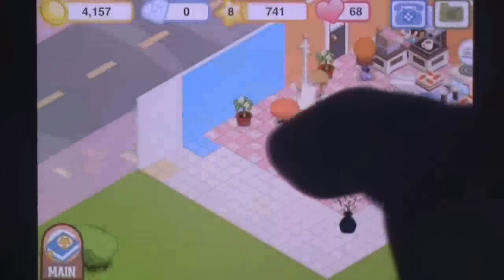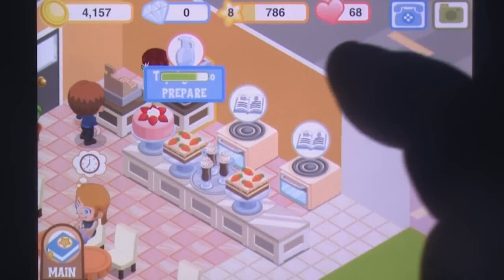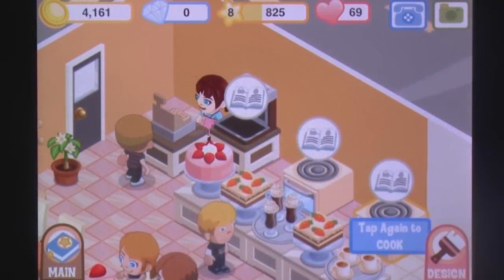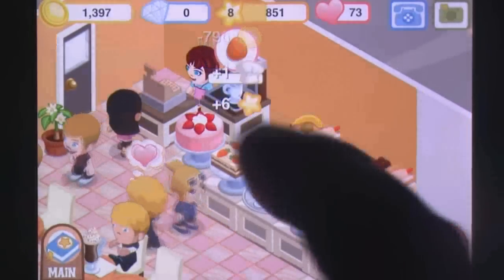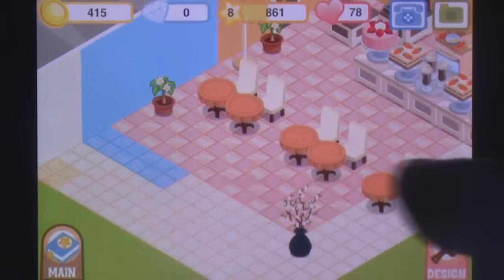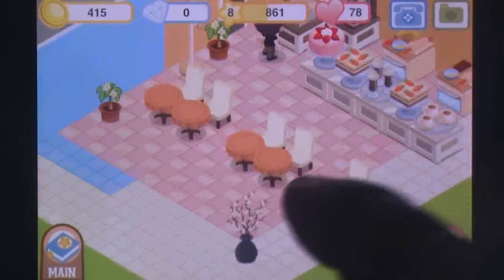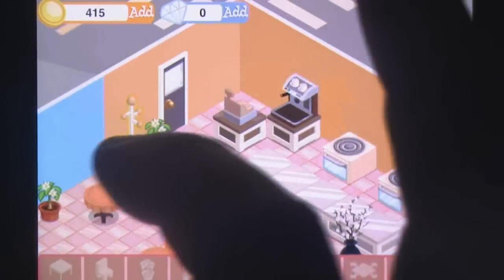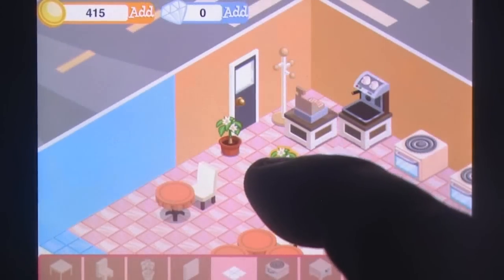Bakery Story™ iPhone Gameplay Review - AppSpy.com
Bakery Story™ iPhone Gameplay Review.